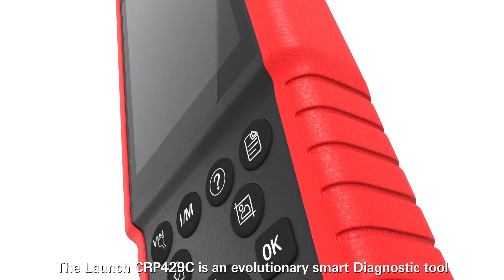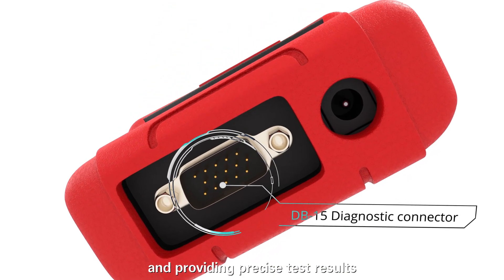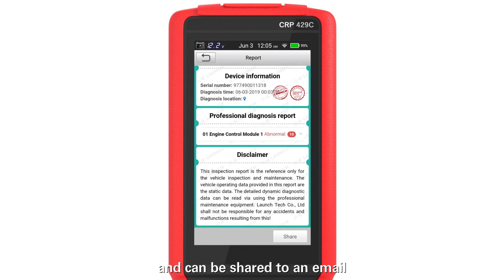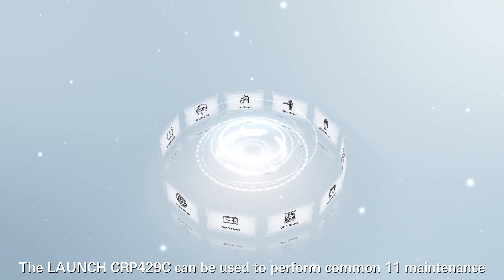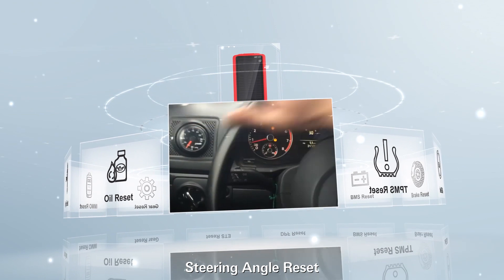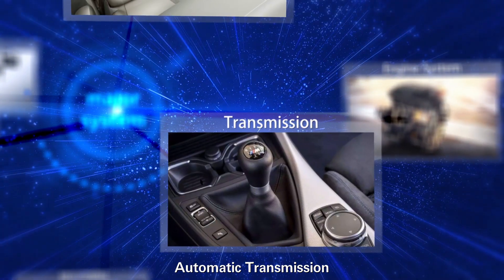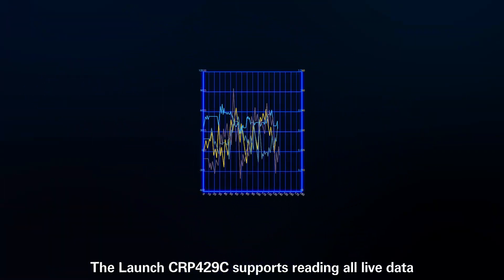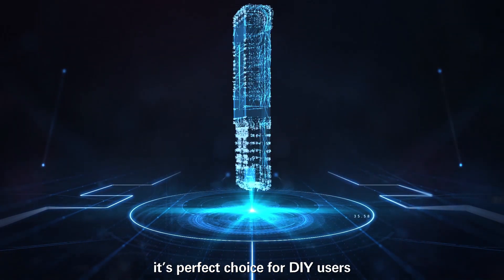CRP429C Engine ABS airbag SRS AT system diagnostic 11 special functions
1. Supports all 10 models of OBDlI test(read fault code , delete fault code , read car information read  data stream...)

2. 4 system diagnostic :  Engine , Transmission , ABS and Airbag system

3. 11 Reset Function : including Oil Lamp Reset, Brake Pad Reset, TPMS Reset, Battery Matching, Injector Programming, Throttle Adaptation, DPF Reset, Gear Learning, Steering Angle Reset, ABS Brake Bleeding, and Anti-Theft Matching

4.Basic diagnostic functions: Version Information, Read DTCs ,Clear DTCs and Read Data Stream (supports 3 dispiay modes: Value, Graph and Merged)

5. Support multi-language:English, French, Spanish, Russian, Japanese, German, Italian, Portuguese.

6.Update:One-Click update online via Wi-fi , One years free update

7. Print : Support print out diagnostic report via PC

8.Multiple car models (covering over 40 prevailing models from Asia, America and Europe).

9.Touch screen and button operation model, meets majority of users needs